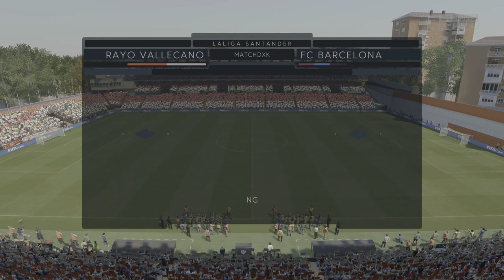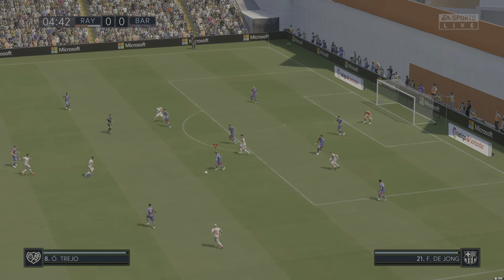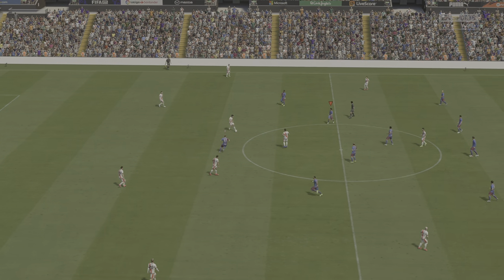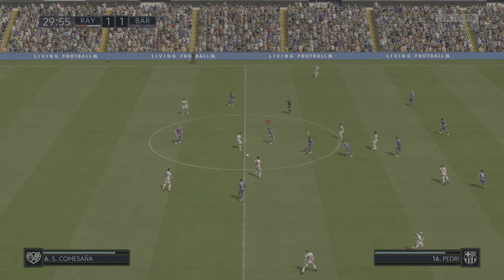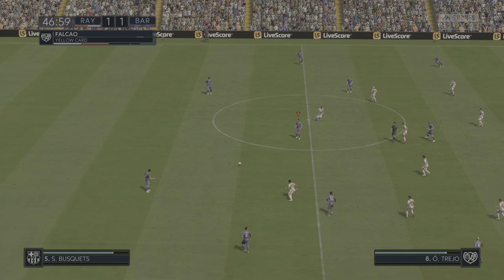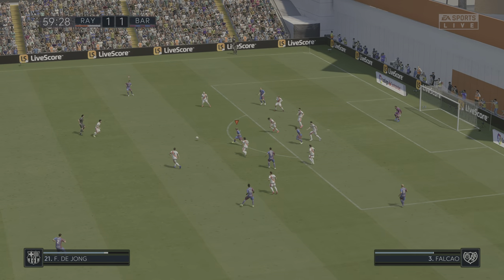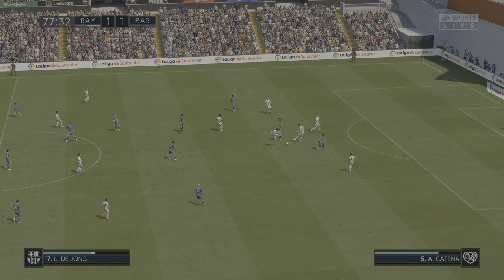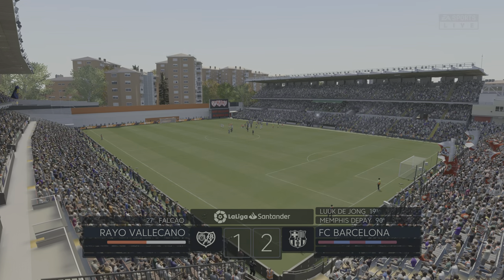DANI ALVES DEBUT on FIFA 22 PS5 - 4K60FPS NEXT-GEN GAMEPLAY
Finally Dani Alves has been added to FIFA 22! Unfortunately not with his real face...